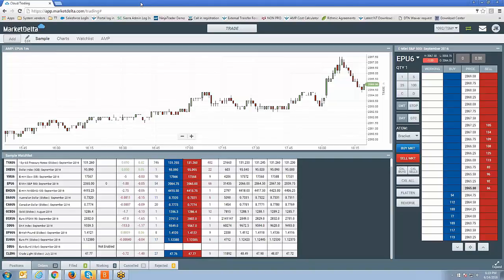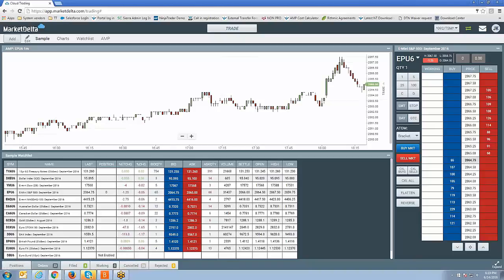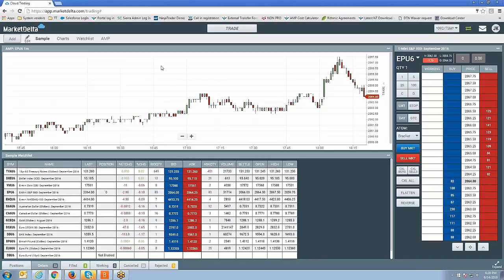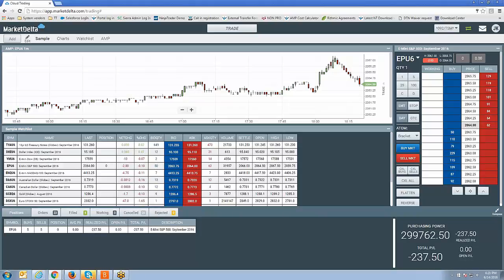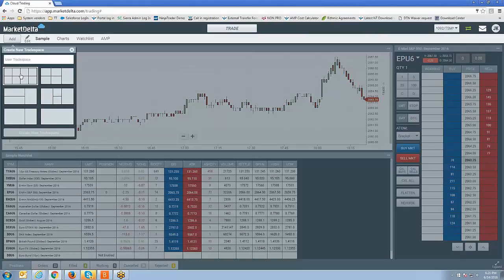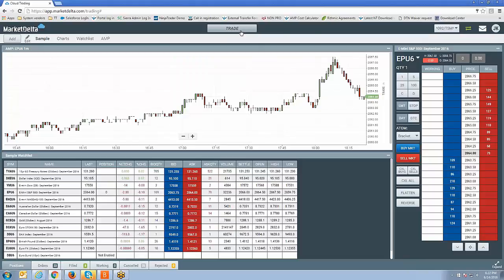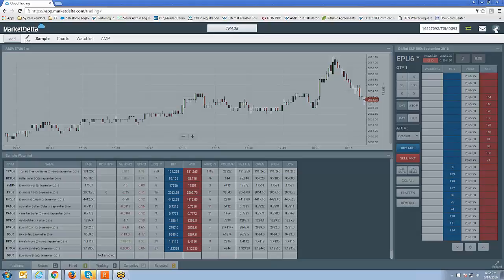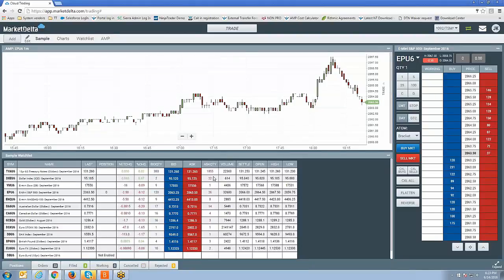MarketDelta Cloud | Introduction - Full Overview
In this video you will have a basic overview of the available features within Market Delta Cloud with AMP Futures.